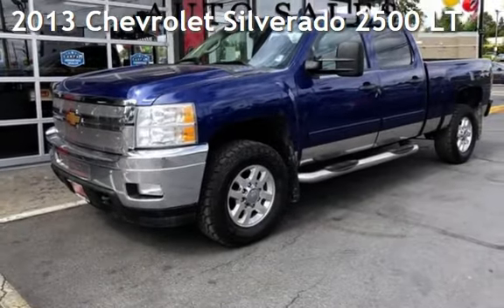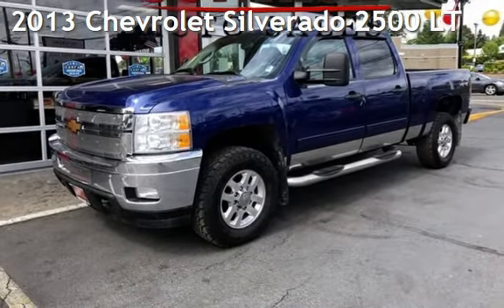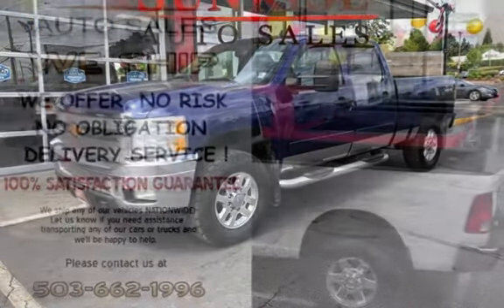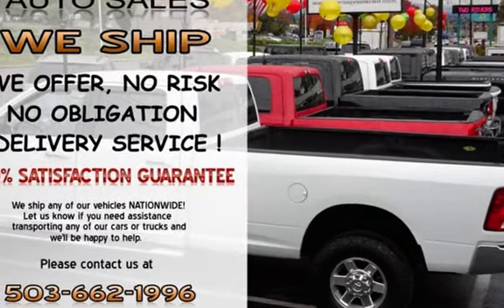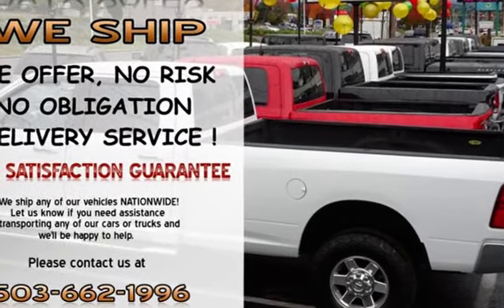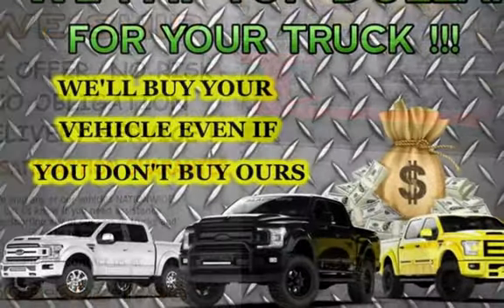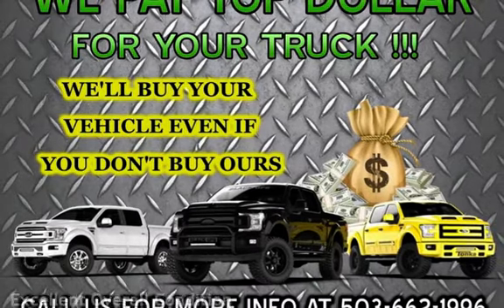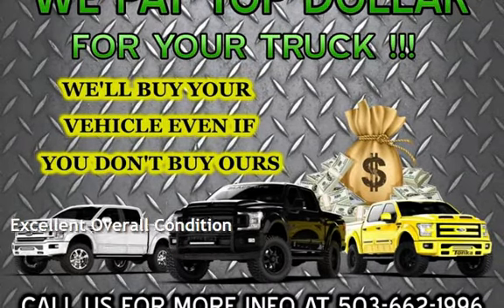2013 Chevrolet Silverado 2500 LT for sale in Milwaukie, OR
**Oregon&#39;s Premier Diesel Truck Store Since 2004** Here at Sunrise Auto Sales we will offer you the best financing available,
with Credit Union Direct Lending we can offer rates as low as 2.79%!!! WOW ( requires 760+ credit score and terms may vary or cap, Call us to find out ) also must quailify for membership in Credit union area, based on approved credit), It can&#39;t get any better than that!
Please feel free to inquire about this program since some restrictions apply. Also ask about
our credit programs for/credit challenged/bad credit/bk/judgements and liens.
We offer Service Contracts (warranties) on most of our vehicles.